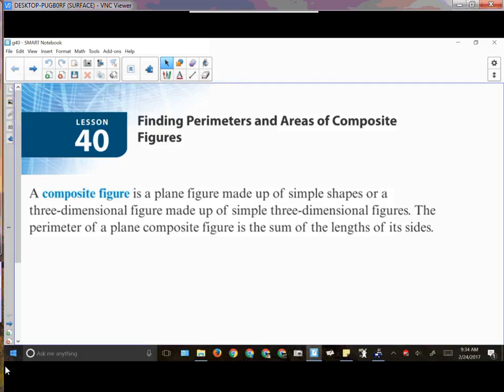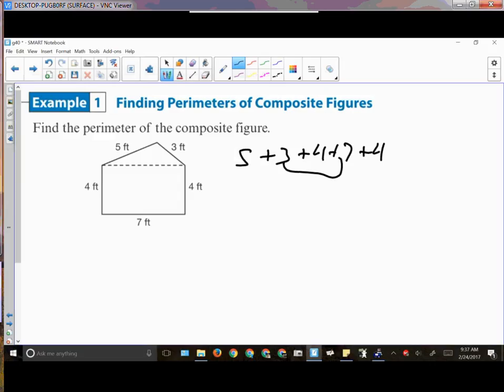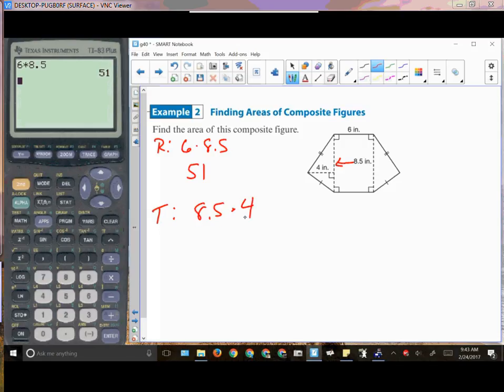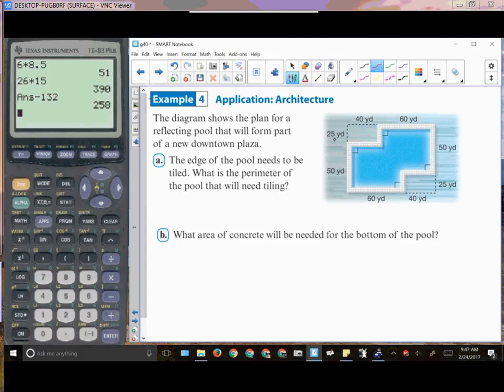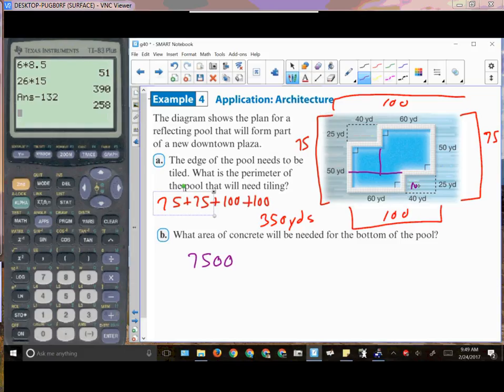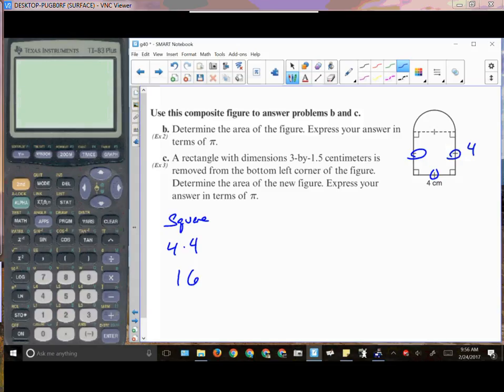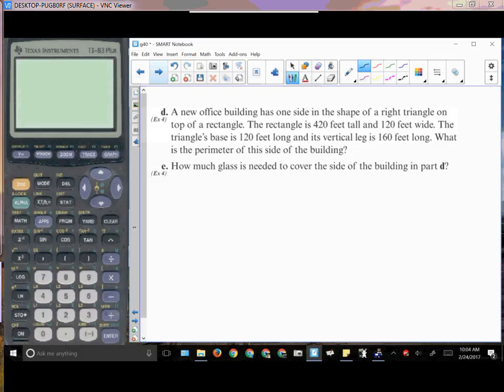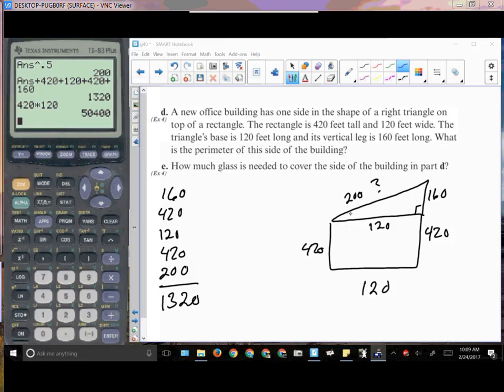February24 1009 g 40